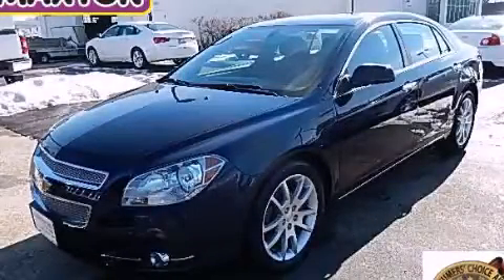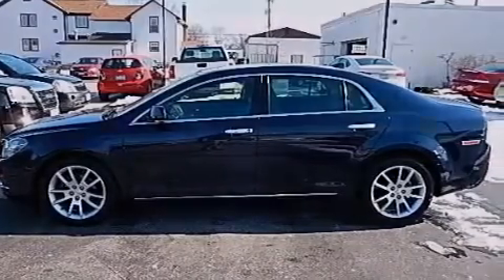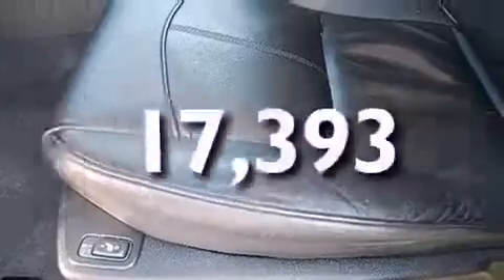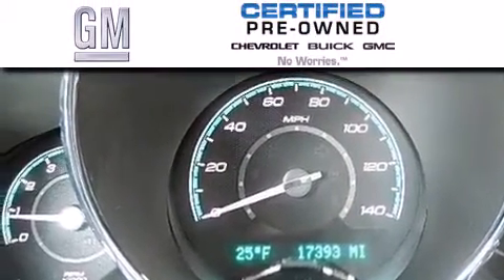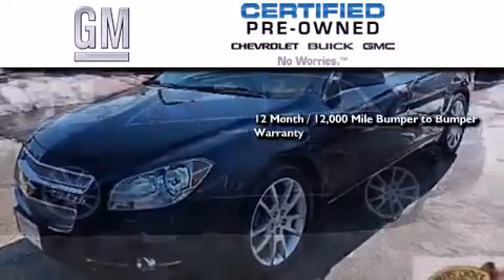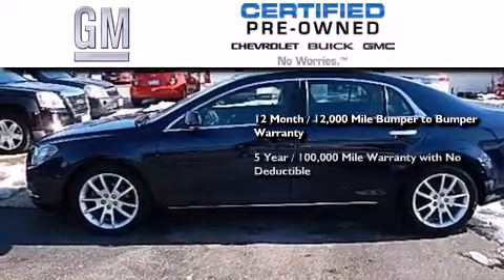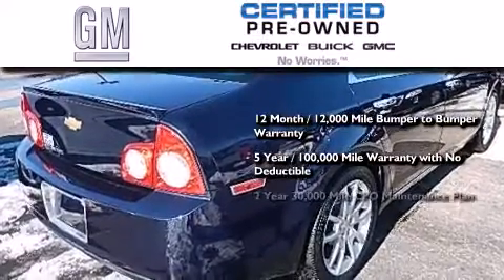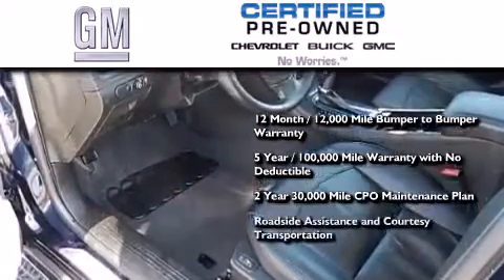Certified 2012 Chevrolet Malibu Worthington OH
We've been honored to serve the Worthington OH area , we promise that your experience at our dealership will exceed your expectations ! Year : 2012 Make : Chevrolet Model : Malibu Engine : 3.6L 6-Cylinder Trans . : automatic Exterior : Imperial Blue Metallic Miles : 17,393 Interior : Ebony Jack Maxton Chevrolet 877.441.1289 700 East Dublin-Granville Rd Worthington , OH 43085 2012 Chevrolet Malibu Worthington OH